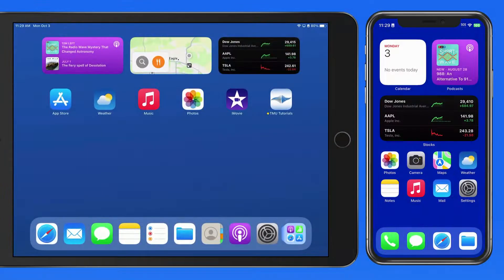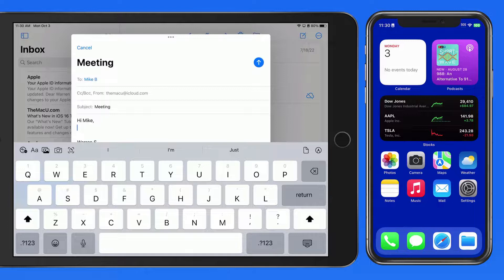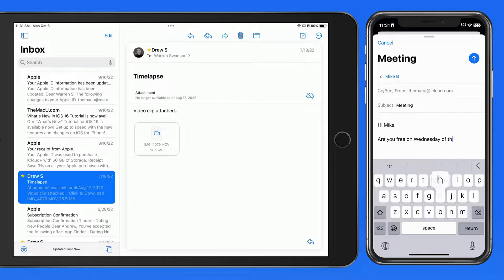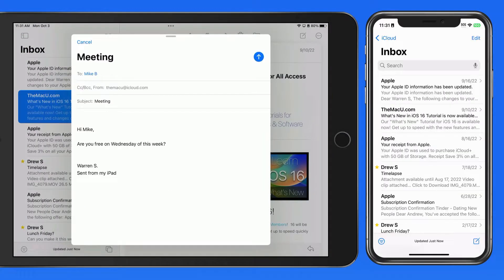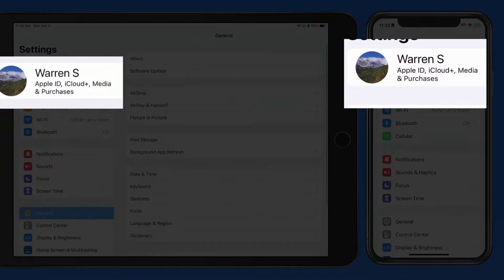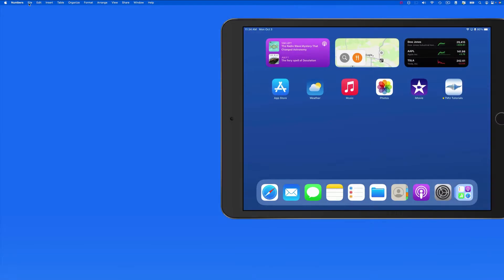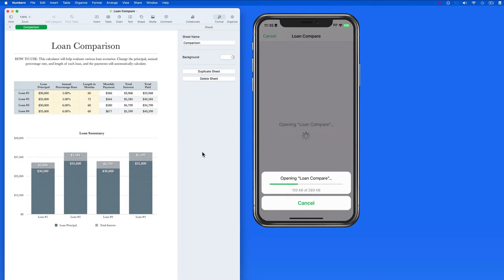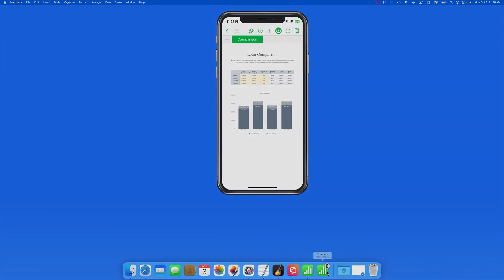How to use App Handoff on iPhone, iPad & Mac!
In this lesson from our full iOS Core Concepts Tutorial see how to use the App Handoff feature. With App Handoff you can be working on something in an App on your iPhone such as an email or newsletter and pretty much instantly "handoff" the app in its current state to your iPad or Mac!